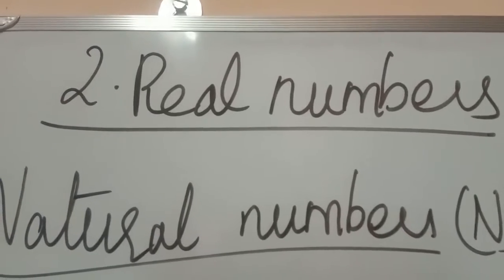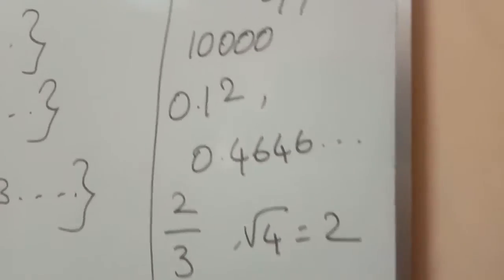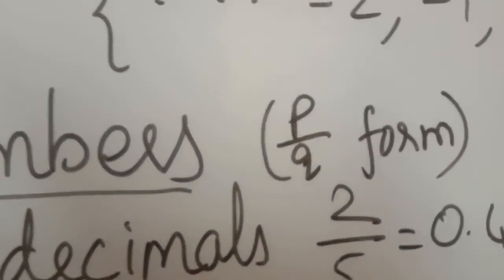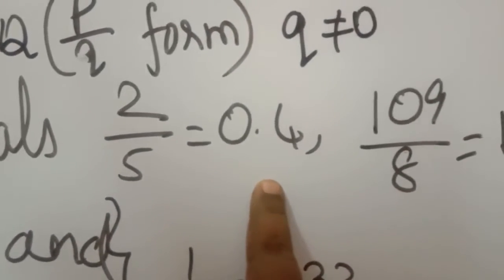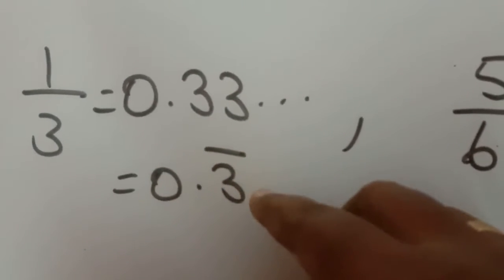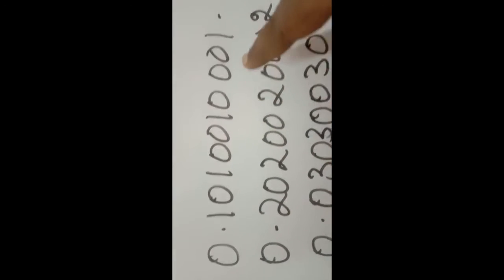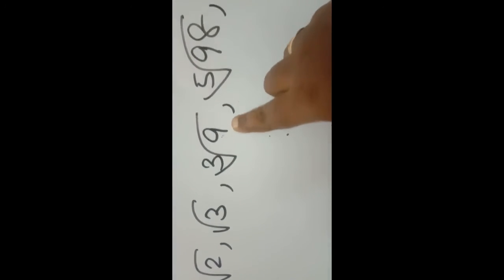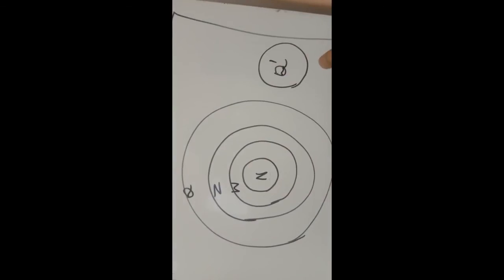IX Maths chapter 2